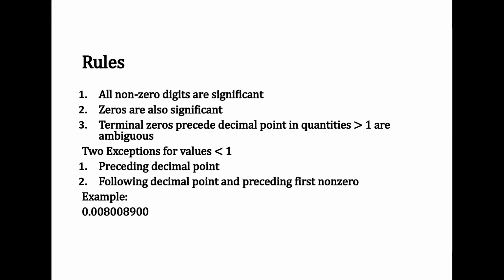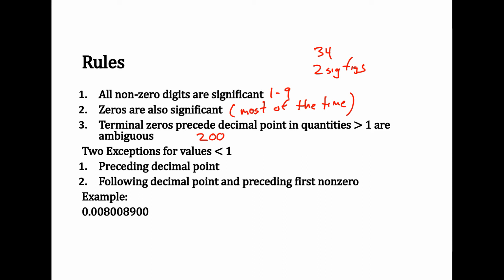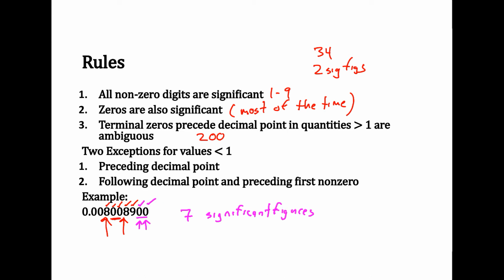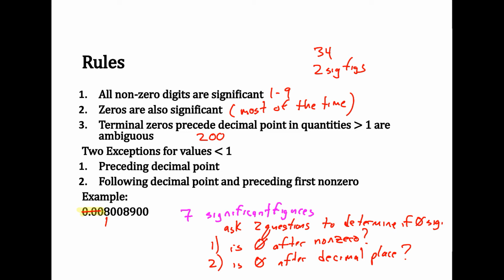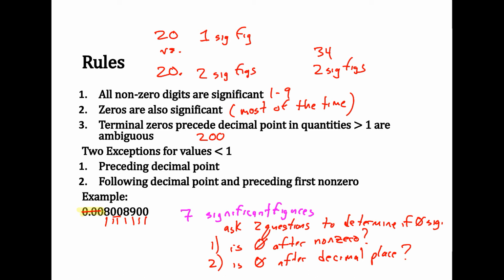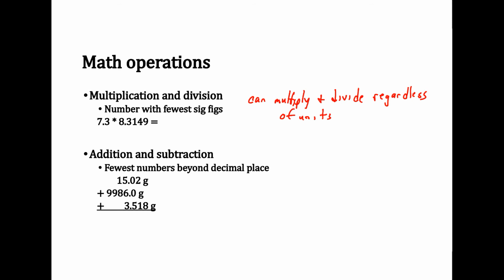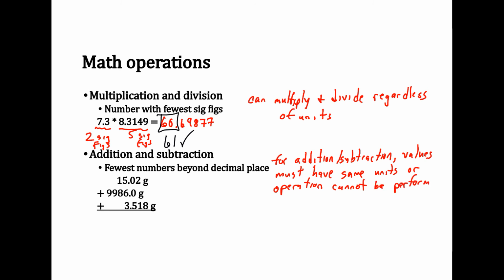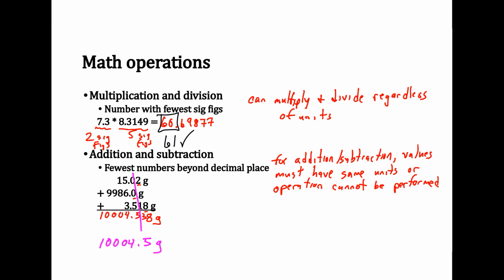Essential Ideas - Significant Figures